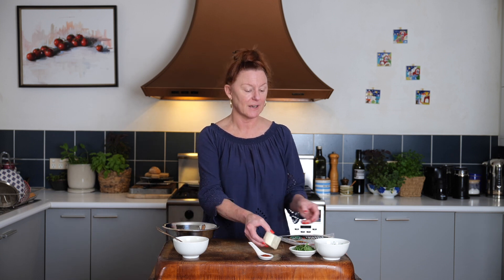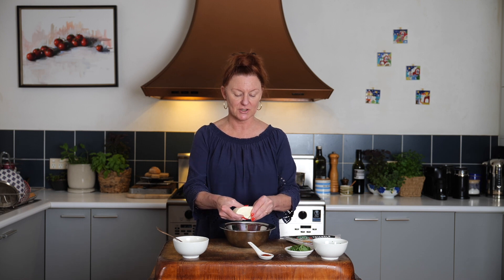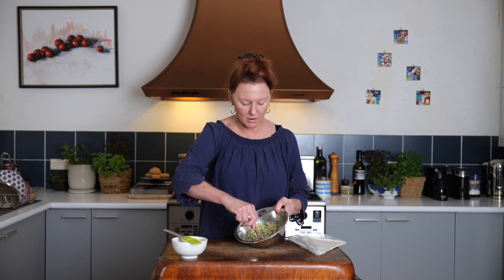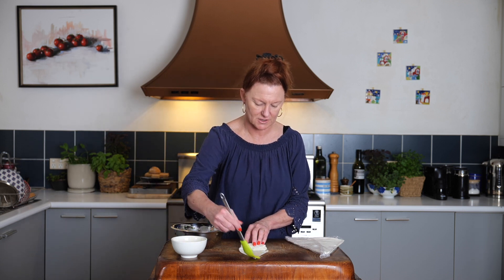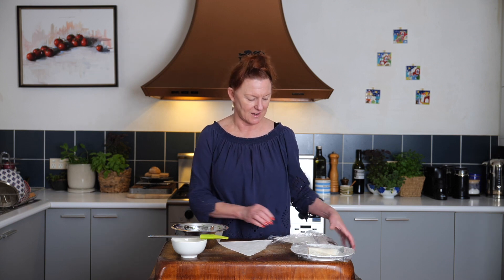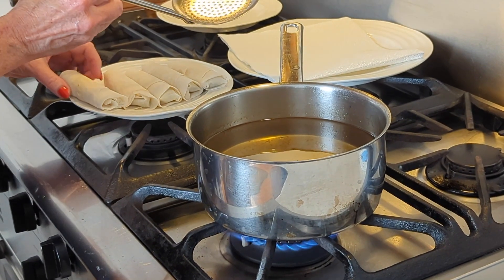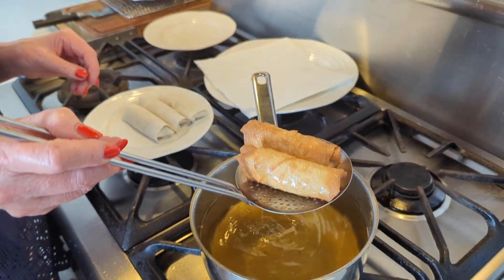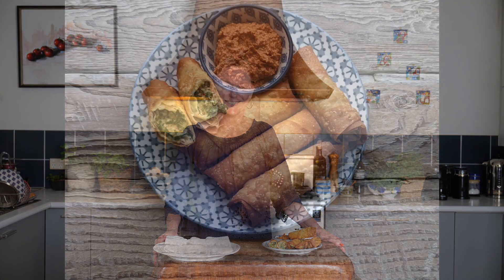Cheese & Herb Börek (Sigara Börek) from Turkish Online Cooking Class Inspired by Somer Sivrioğlu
Börek filled with cheese and greens is a favourite food memory from my time in Turkey. These sigara börek are quick, easy and delicious!